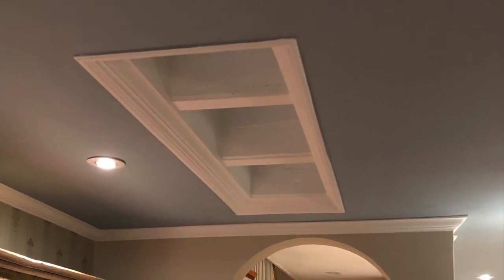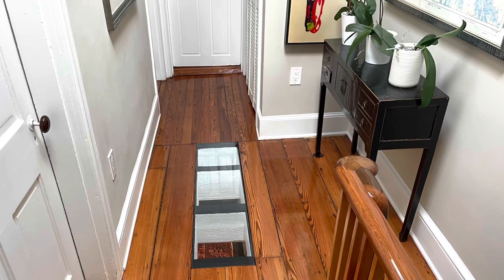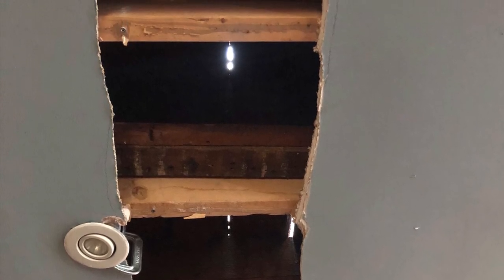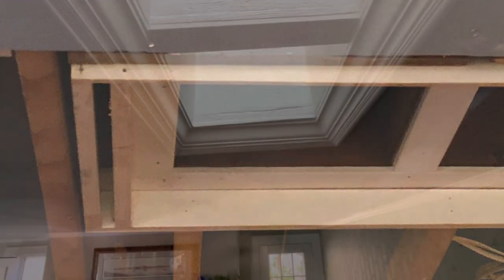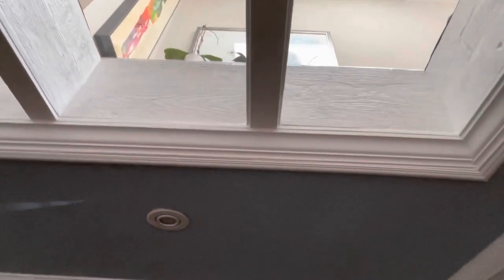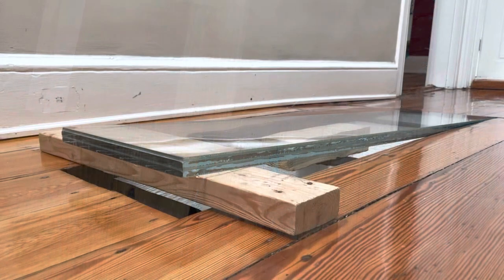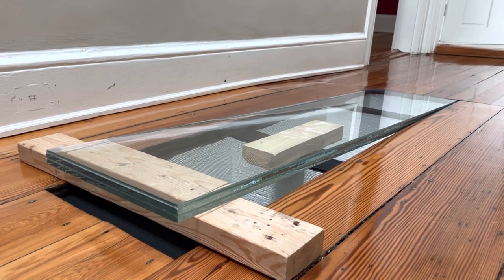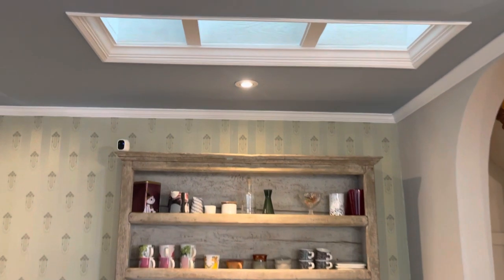Interior Skylight for an Antique Home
This video shows a kitchen renovation in a 1830’s antique home that added an interior skylight to bring natural light into the center of the home.

You will see how several wide pine floorboards in a second floor hallway were removed and replaced with a laminated tempered glass panel.  This allows daylight from an exterior skylight to reach the first floor.

You will see how the ceiling on the first floor was opened up to reveal the original 3” x 10” oak floor joists.  This was trimmed with crown moulding to create a transition from the floor joists to the finished first floor ceiling, resulting in a cleanly finished opening in the ceiling.

One of the main challenges in completing this project was locating a supplier for the structural glass panel.  We found an excellent provider in Massachusetts that fabricated a panel to our specifications, crated it and shipped it to us in the mid Atlantic.  The panel is approximately 5’ x 1’ x ⅞” and weighs 77 pounds.  I highly recommend Patriot Armor.

This was a great DIY project that has added a great feature and lots of natural daylight to our home.

Patriot Armor provided the laminated tempered glass panel for interior skylight.